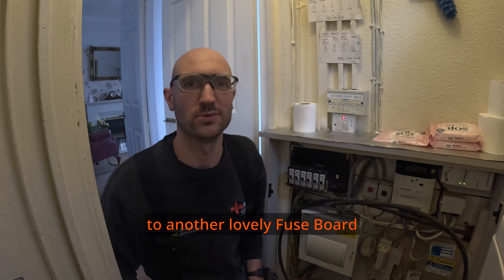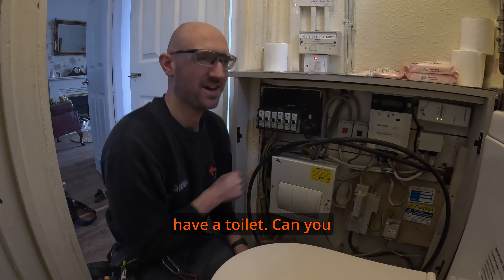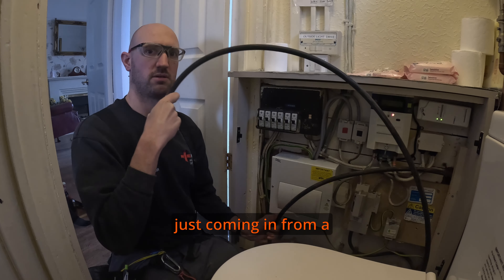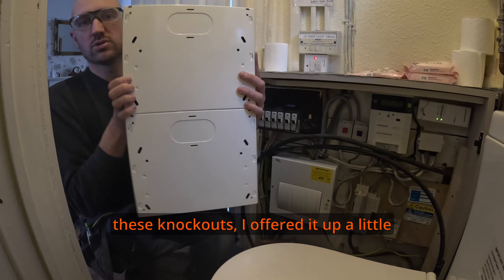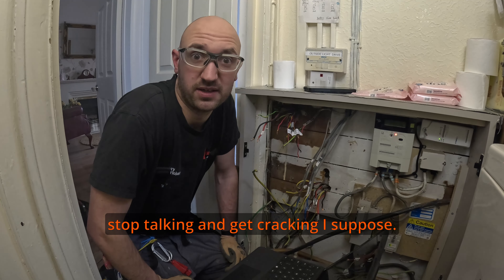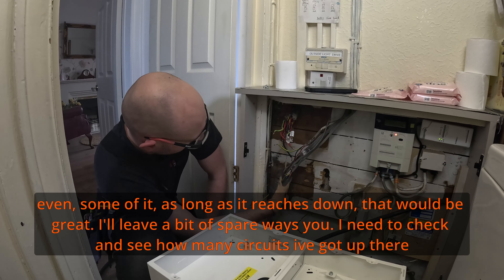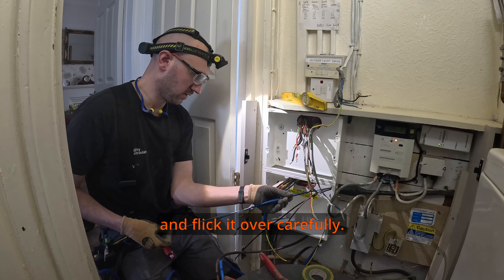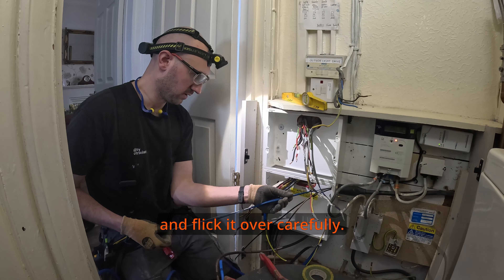Why do I always get these dodgy installs?? A smelly fuseboard change.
Hey its been a while and for that I appologise.

In this video, I am replacing two consumer units after I have finished the electricalwork found on an EICR.

There are lots of circuits and I only had a small space to work in. I think it turned out well but what you think?

Do you have a tricky fusebox replacement for me sort out in eastbierley and its surrounding areas? Challenge accepted.

0:00 - Introduction
0:21 - Walk Through
3:02 - Strip out
4.39 - Consumer unit prep
10:31 - Cable marking master class
13:37 -  2nd fix DB
14:44 - Home Stretch